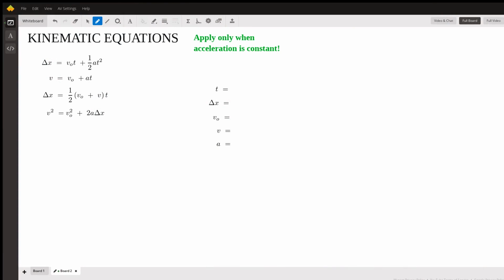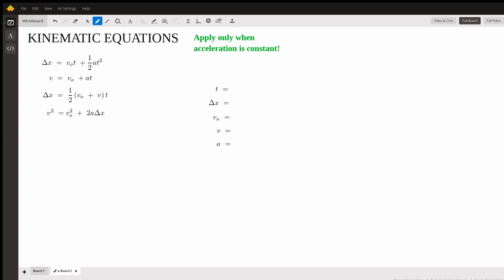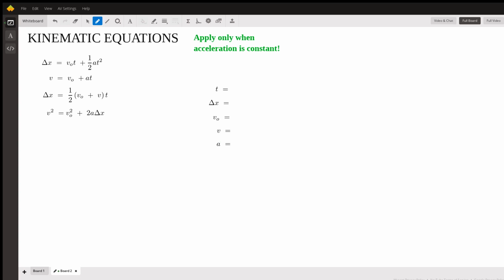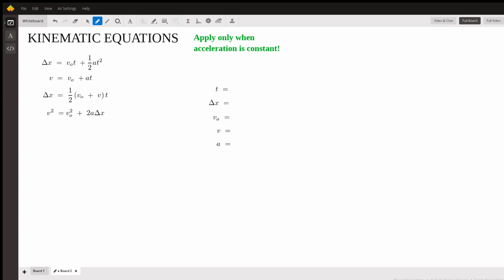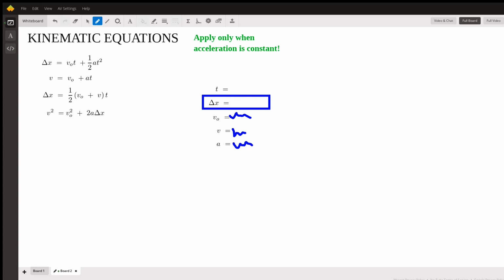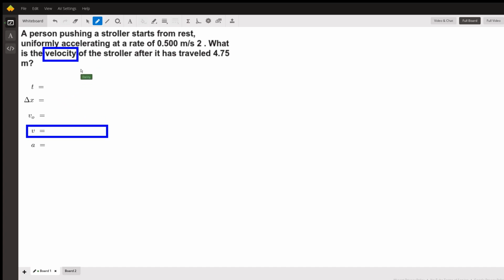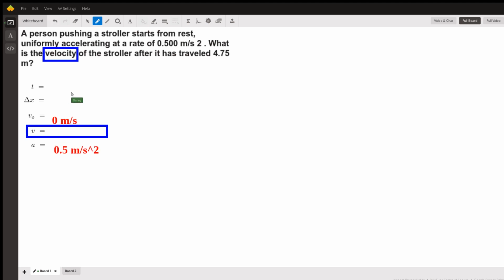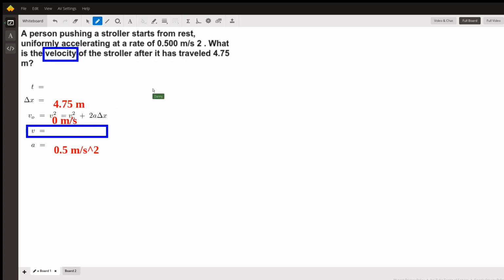Using Kinematic Equations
Question: A person pushing a stroller starts from rest, uniformly accelerating at a rate of 0.500 m/s 2 . What is the velocity of the stroller after it has traveled 4.75 m?

Answered By:

Danny B.
Experienced, Personable, and Clear Physics and Math Tutor!

Written Explanation:

The appropriate kinematic equation to use for this problem is ...v2 = vo2 + 2aΔx.You are solving for v.Other information you know is:vo = 0 m/s (started from rest)a = 0.500 m/s^2Δx = 4.75 mPlug the values in for the appropriate variables and solve.If you would like to see how to identify which kinematic equation to use, please watch the attached video!Be blessed!